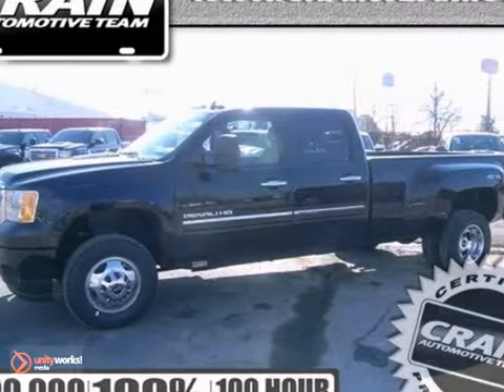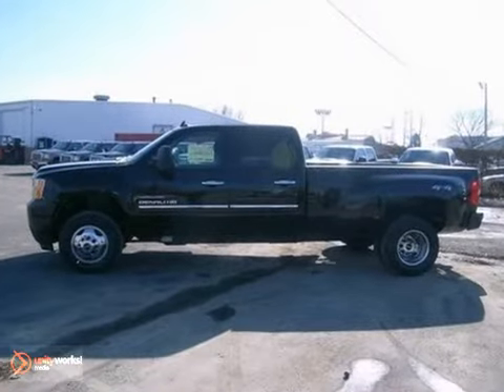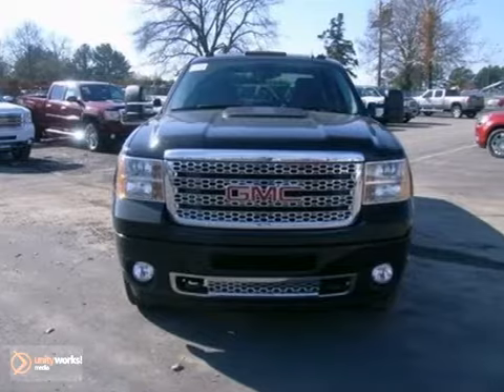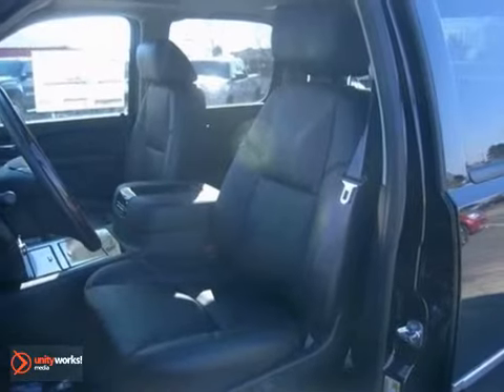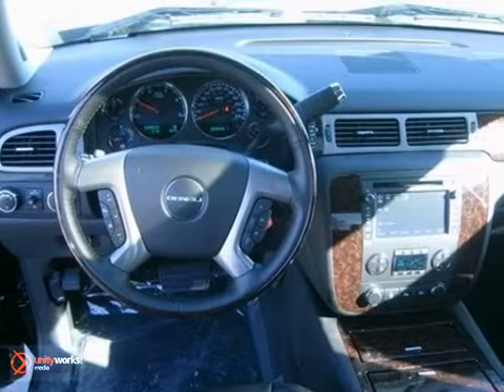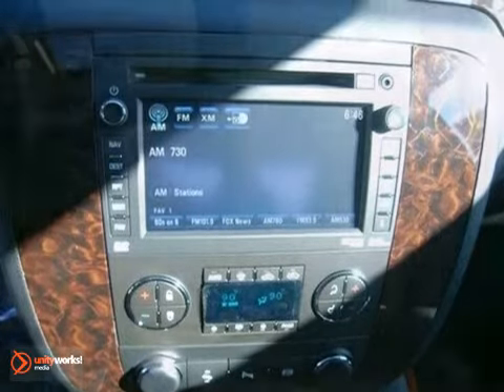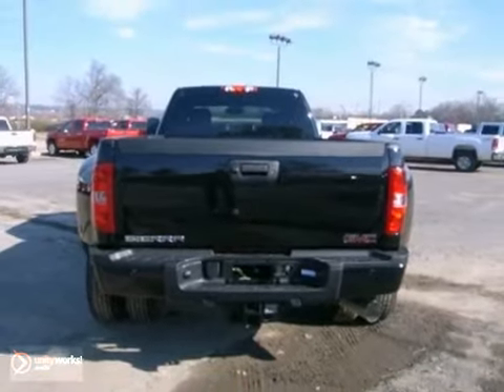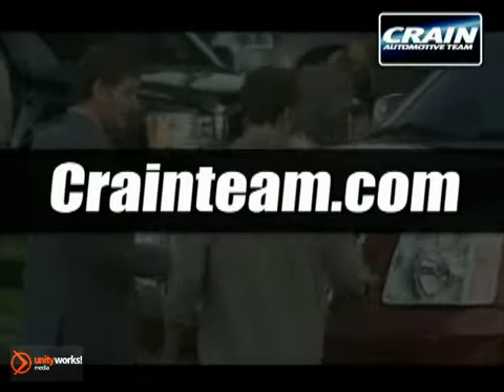2013 GMC Sierra 3500HD Conway Little Rock, AR 3GT1845 SOLD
SOLD -  SOLD - Call or visit for a test drive of this vehicle today!